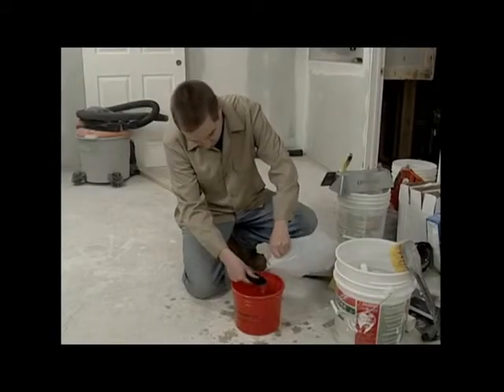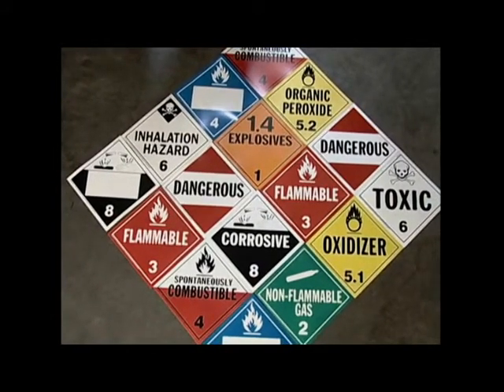Construction GHS Safety Data Sheets